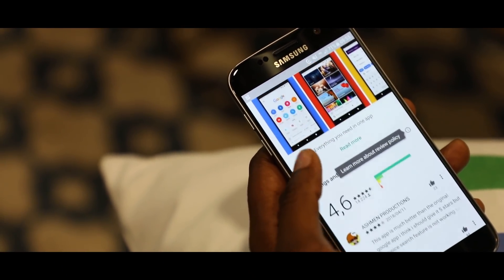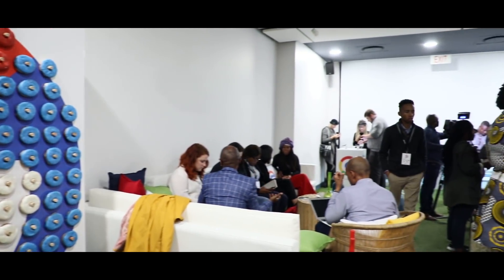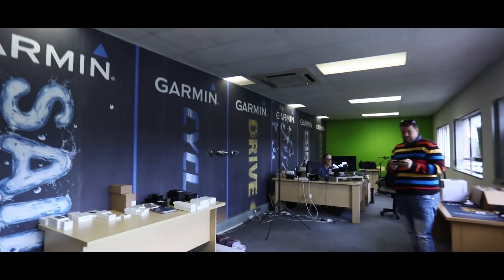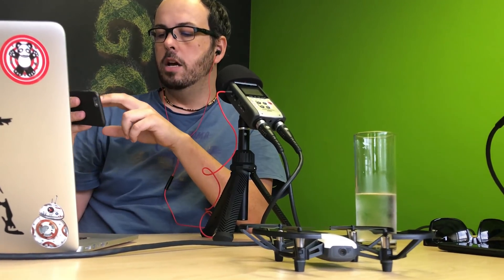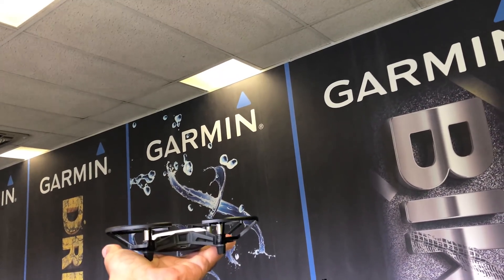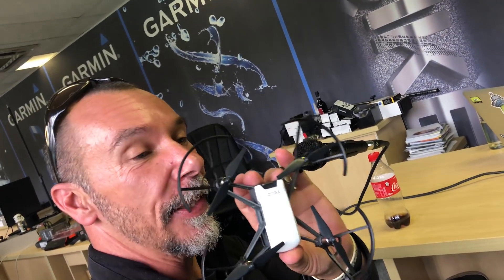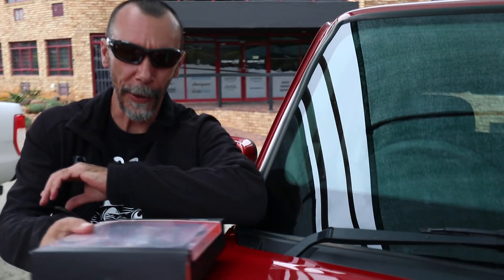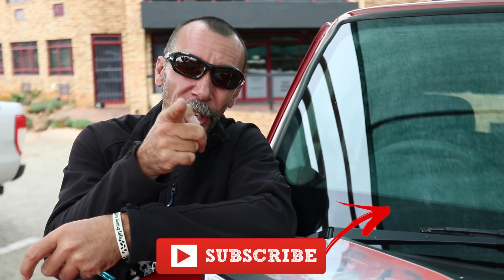Is the DJI Tello the best small drone?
It was a hectic day here in Joburg today, I attended the launch of the new Google Go app, did a "Dronecast" with the awesome guys from Navworld and got the new DJI Tello to review. Full review of the DJI Tello in a few days time.

All in all, my kind of day :)